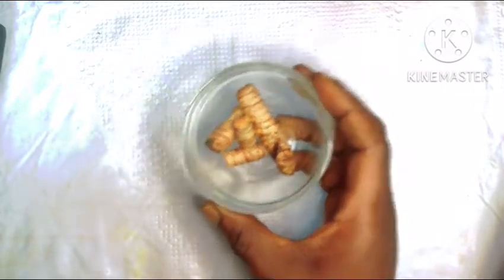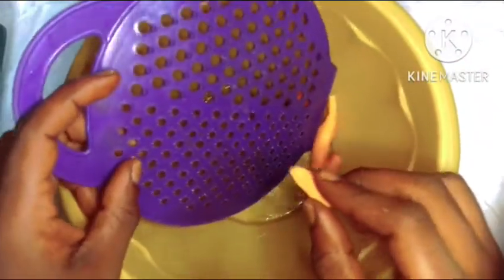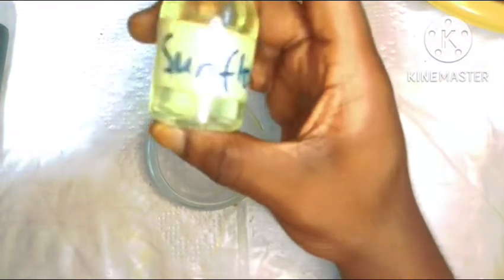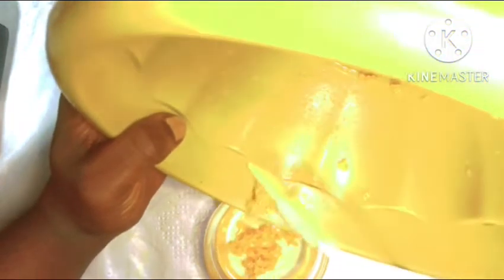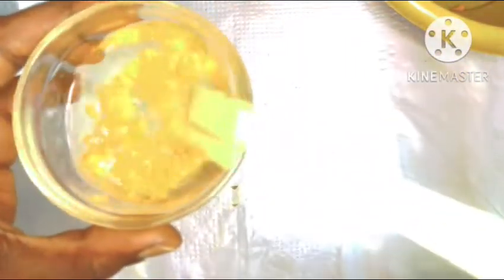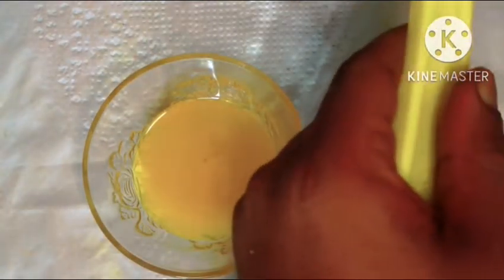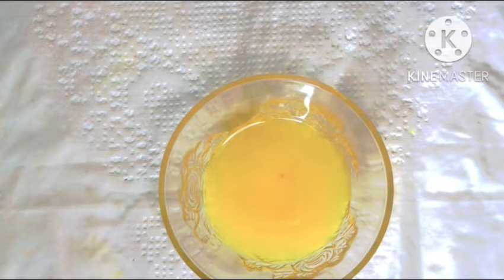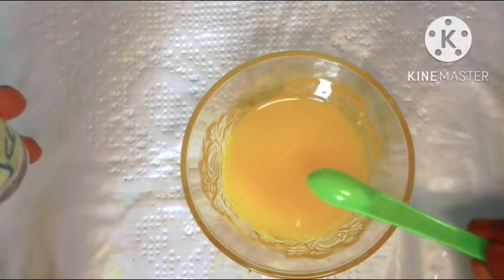DIY Skin lightening Tumeric oil for Sunburn, Darkspots, Hyperpigmentation and bleached skin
This is a detailed video on how to properly make your organic Turmeric oil. This oil is packed full of antioxidants and anti inflammatory properties To help treat skin conditions like sunburn, darkspots, hyperpigmentation and bleached skin.